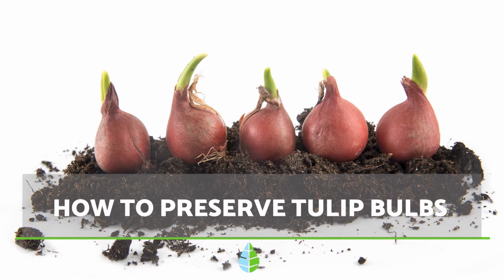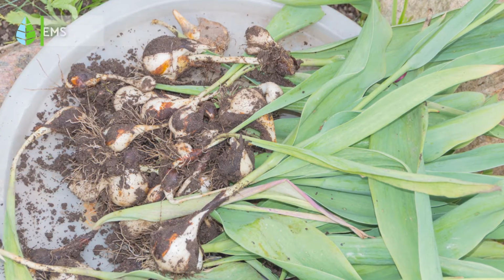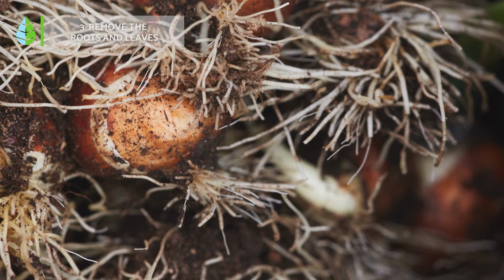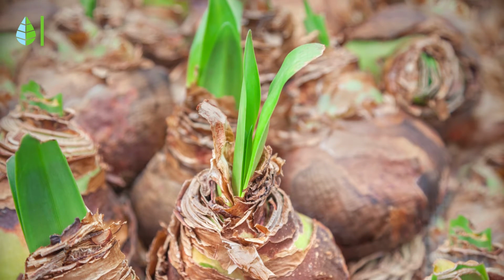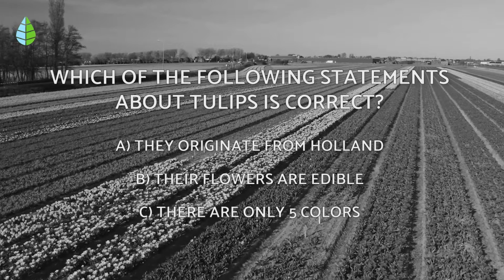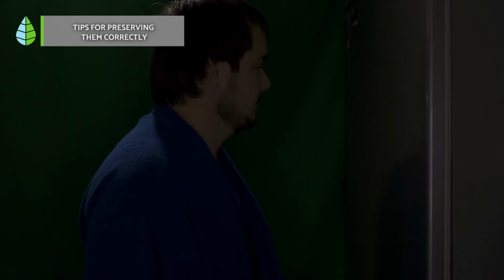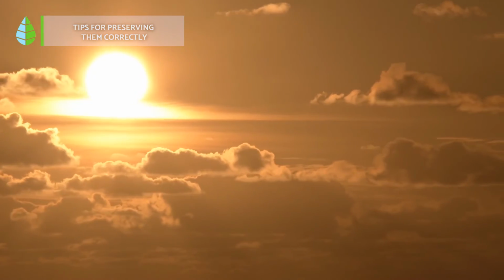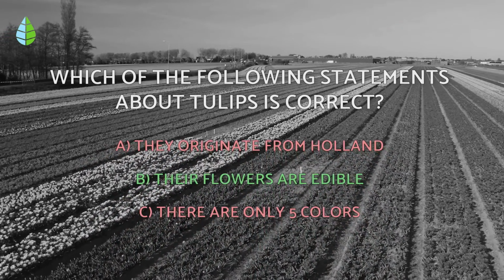How to PRESERVE TULIP BULBS 🌷 (Until Replanting)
🌷🧅 Do you want to STORE the BULBS of your TULIPS to plant them at a more optimal time for them? In this video from thedailyEco, we explain how to REMOVE TULIP BULBS and how to PRESERVE them properly until replanting. Don't miss it!